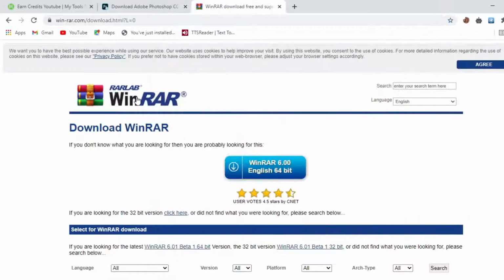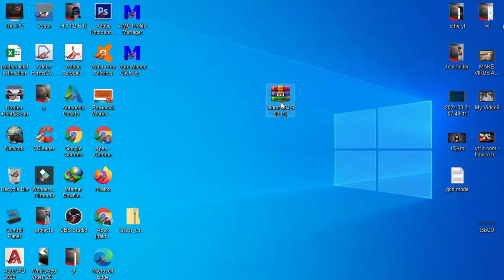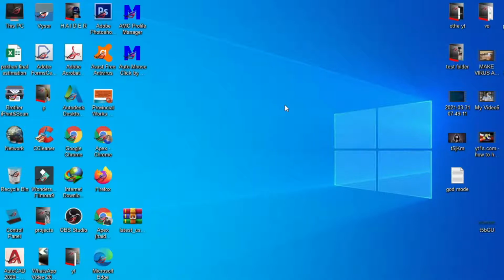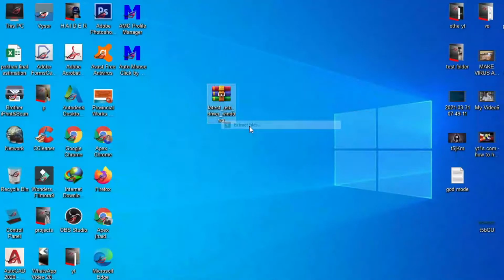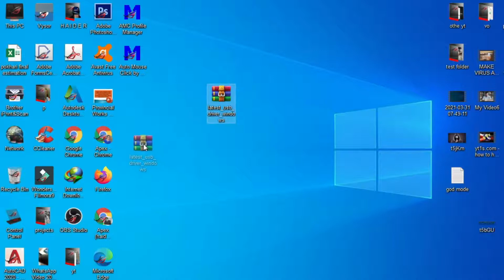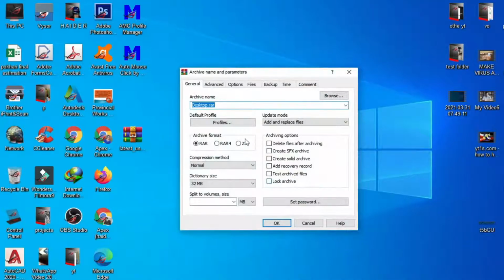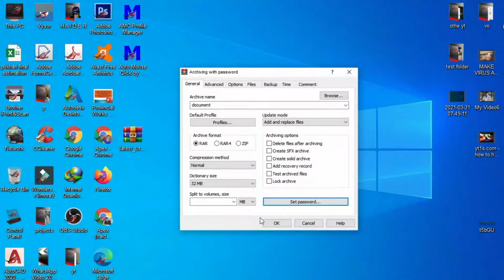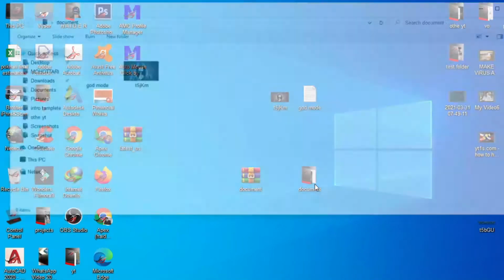Download and install WinRAR and create winRAR or Zip File With password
⭐️About this video: WinRAR  is a data compression, encryption and archiving tool for Windows that opens RAR and ZIP files
❎Download WinRAR
     Both 32bit and 64bit
❤️Hi
Easy voice tutorial.

Other Awesome Videos:
1.How to Hide data inside an image|| SPY used secret confidential Data Transfer

What is Zip and Rar File ? How to create and open ? zip rar file kya hai kaise banate hai hindi mai
ow to Extract RAR File in Windows 10?
How to download WinRAR FULL version FREE!! - 2021 | How to Install WinRAR on Windows 10 (2021)
How To Unlock Winrar Password In 2020 | Unlock Winrar Password | Urdu\Hindi
WinRaR v6.00 / FULL ACTIVADO / x32 & x64 BITS / ESPAÑOL / GRATIS (2021) / SIN PUBLICIDAD
[2021] How To Install And Use WinRar For FREE - IN DEPTH TUTORIAL
How to download WinRAR FULL version FREE!! - 2021 How to activate WinRAR
How to activate WinRAR 5.50
How to activate WinRAR 2020
Genuine WinRAR
Activate WinRAR 32bit
Activate WinRAR 64bit
WinRAR activation tool
WinRAR Activator
Latest version of WinRAR
How to crack WinRAR
How to activate WinRAR Archiver
WinRAR Activation key
WinRAR key generator
WinRAR Activation
Rarlab WinRAR
How to get genuine version of WinRAR
Download WinRAR for free
How to install WinRAR
WinRAR installation & Activation
Tutorial on activating WinRAR
WinRAR activator download
How To Activate WinRAR for Free
Permanently Activate Any Edition of WinRAR
How to activate WinRAR Permanently
How to get WinRAR activation key
Cracked version of WinRAR
Universal WinRAR Crack
100% working WinRAR crack
winrar
winrar crack
winrar craked version
download winrar crack
activate winrar permanently
how to download winrar
how to download winrar for free windows 10
winrar download
winrar download link
winrar install
winrar
winrar unzip
winrar download mac
how to download winrar free for windows 10 64bit
how to download winrar free for windows 10 32bit
how to download winrar for free
how to download winrar for free windows 7
how to download winrar 2020
how to download winrar 2019
winrar download tutorial
winrar software
winrar app
winrar crack 202
winrar cracked full version
winrar crack
winrar craked version
winrar download
cracked winrar 64 bit
cracked winrar download
how to get winrar for free
How to download winrar for pc in tamil/ how to open zip file using winrar
How to download WinRar FULL version FREE!! [LICENSED & CRACK][2021] windows 7/8/10